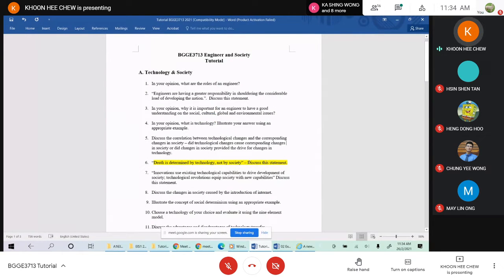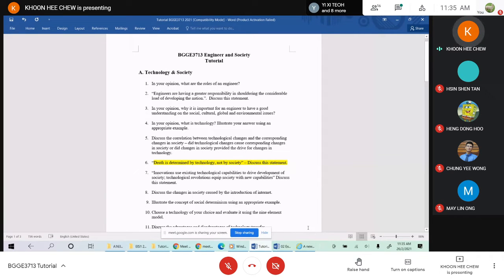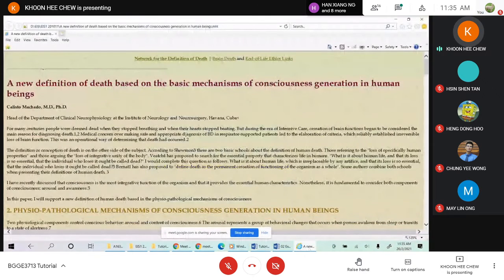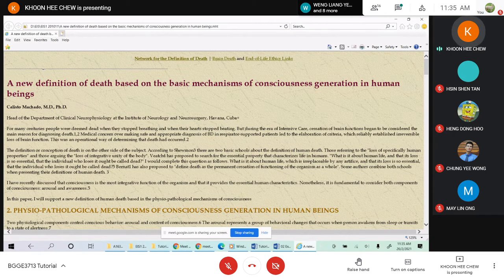Engineer and Society Lecturer Recording 10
BGGE3713 Engineer and Society
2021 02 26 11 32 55